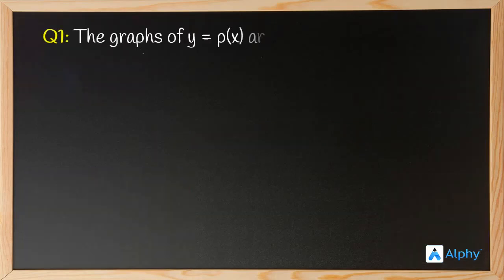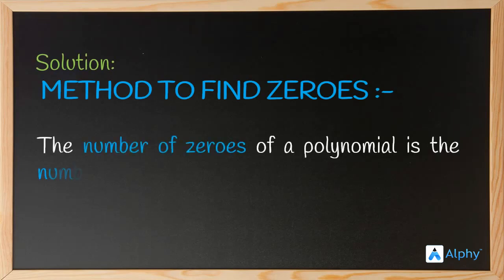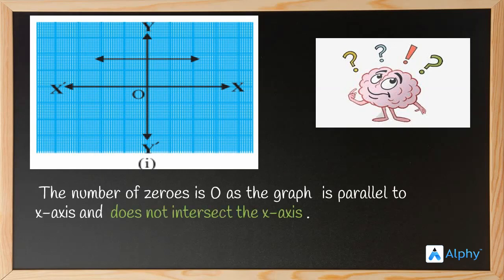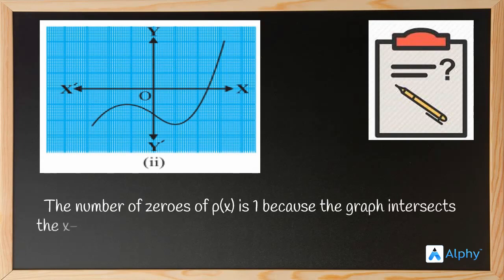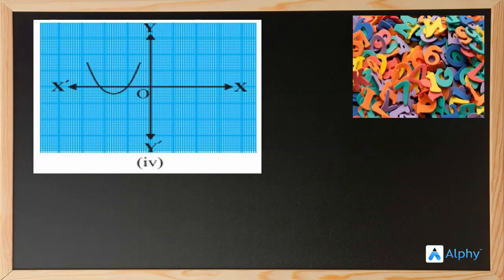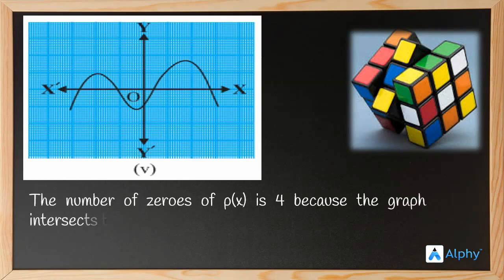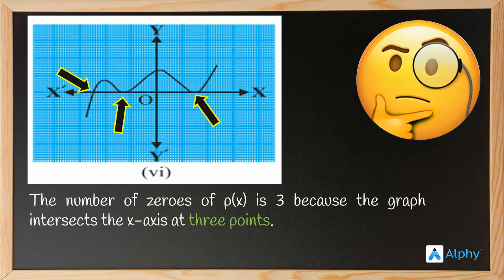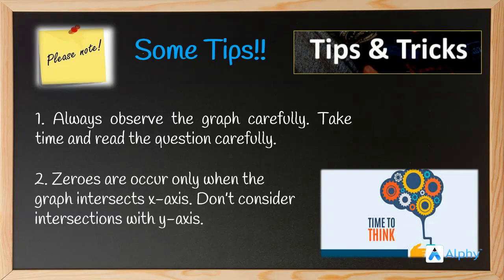Find number of zeros of p(x) - Solution | 10th CBSE | Alphy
This solution video will explain how to find zero in graphs of polynomials p(x) for different cases.